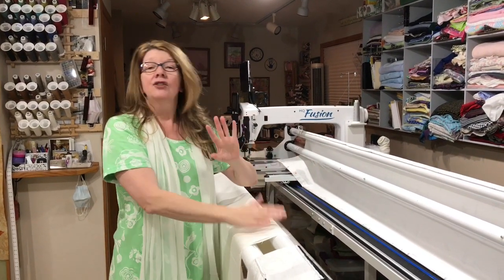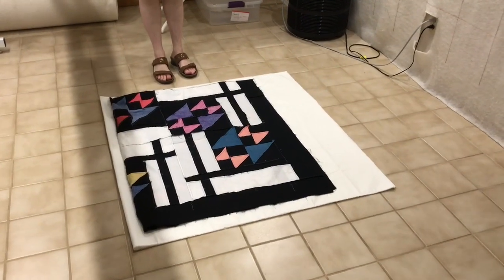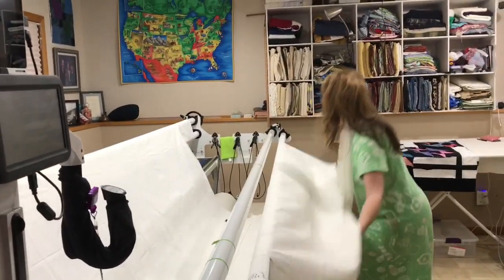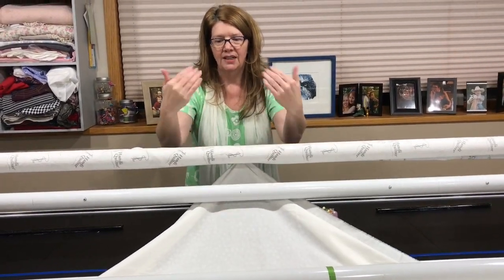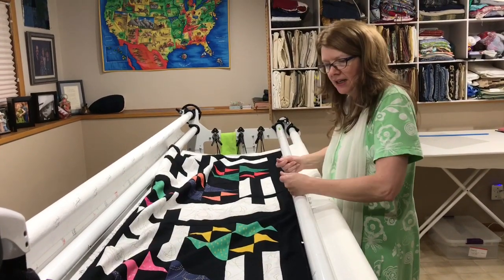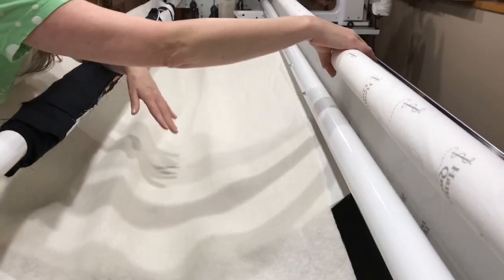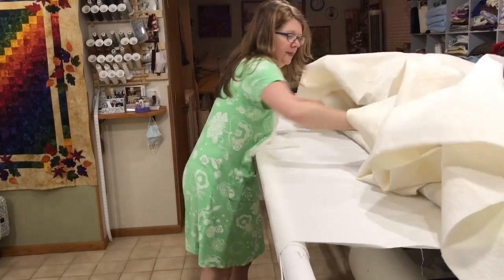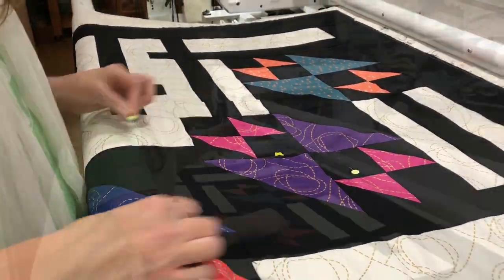How to Load All 3 Quilt Layers ~with Oodles of Options~ Saturday with SederQuilts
How do you load All Three Layers of a quilt on a quilt frame?Paola Jo shows you Oodles of Options: horizontal or vertical; float, pin, magnets or Leader Grips; different brands: Grace Fame, Handi Quilter; with plenty of explanations! 🤔What do you want on your quilt? 🤓What do you want to learn? 🎉Thanks for your excellent questions! Tutoluu🌸